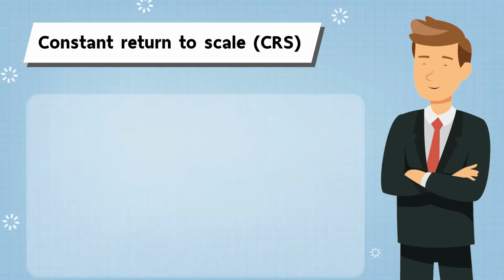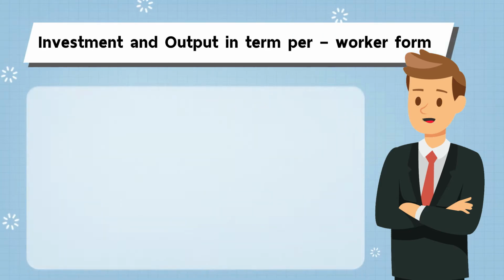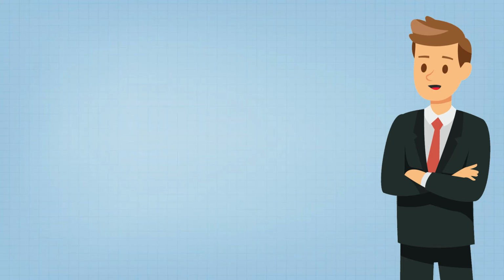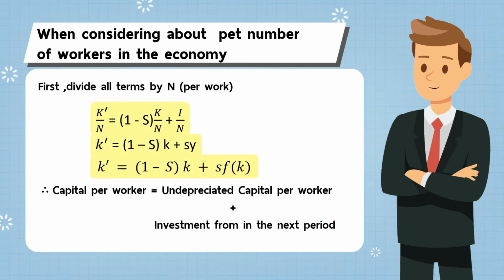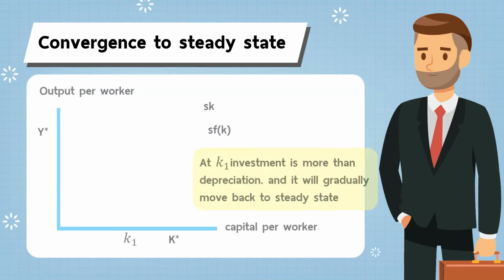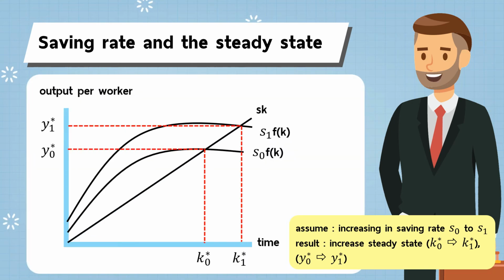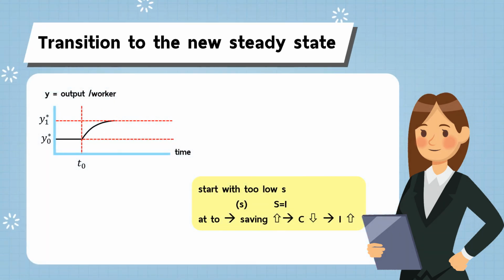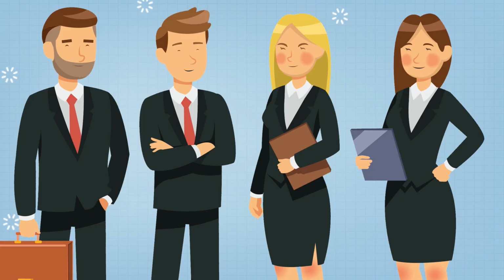Solow growth model by group 6